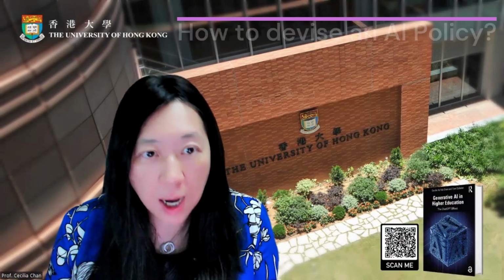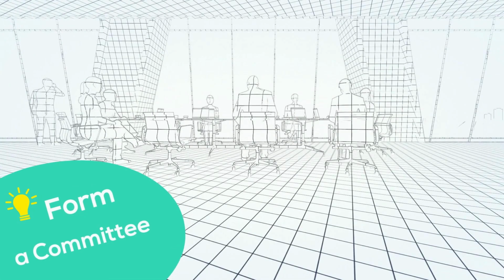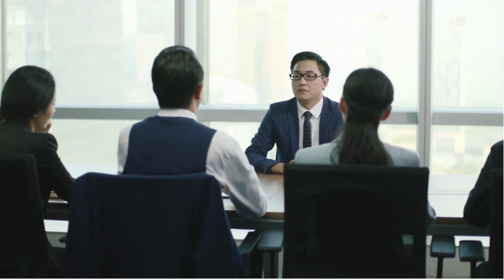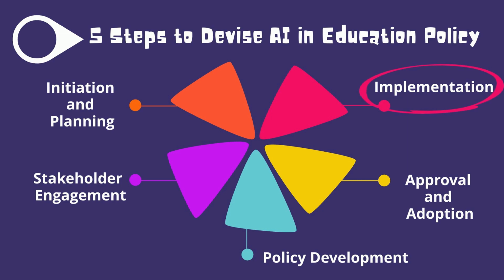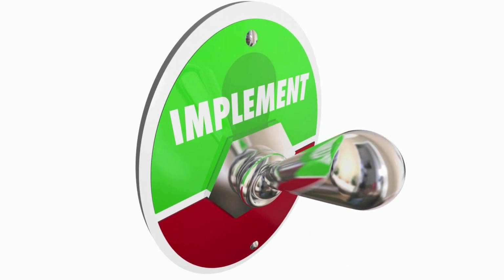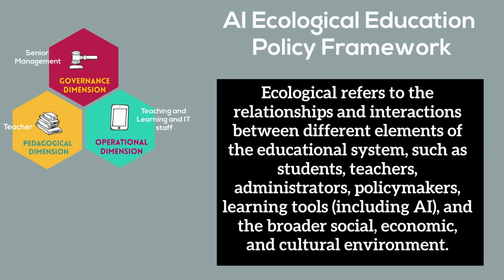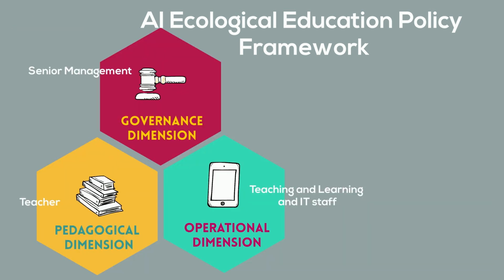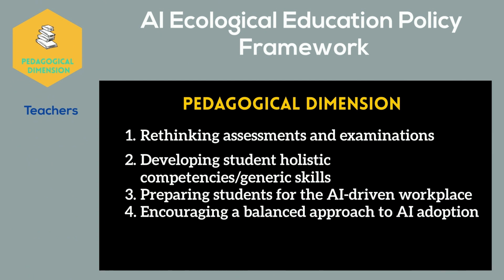An AI Policy for School and University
Prof. Cecilia Chan is a Professor in Education at the University of Hong Kong. She possesses experience and qualifications in both Engineering and Education.
Want to know how to devise an AI Policy in your school or university, you should definitely check this out.
it is open accessed.